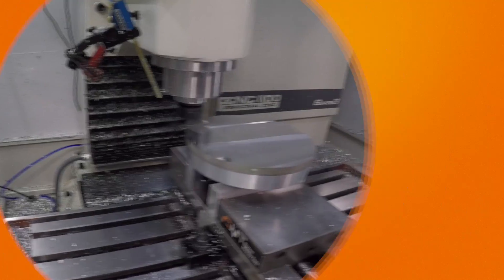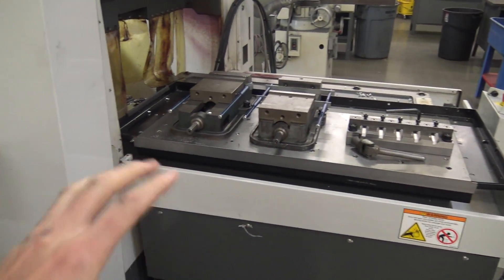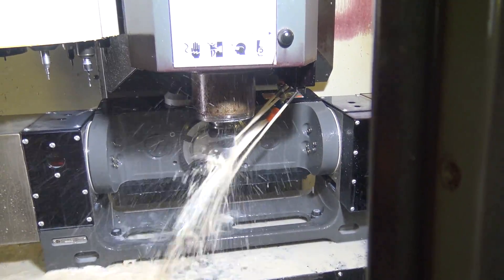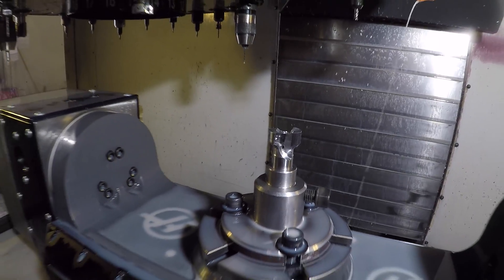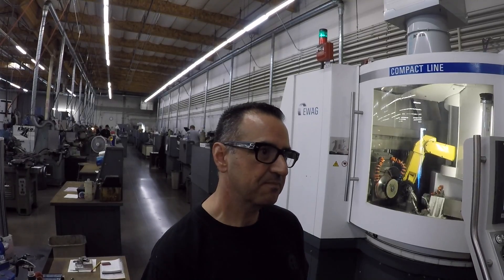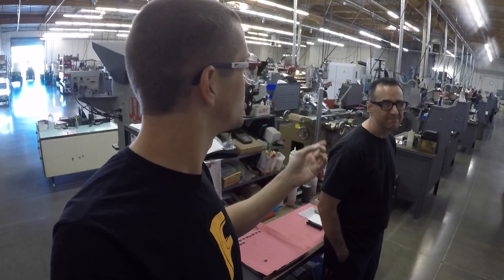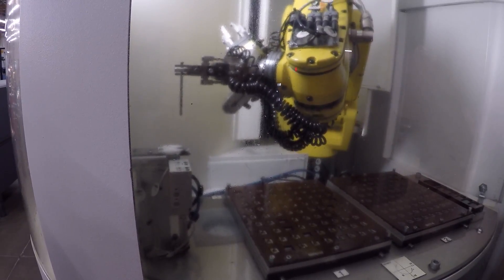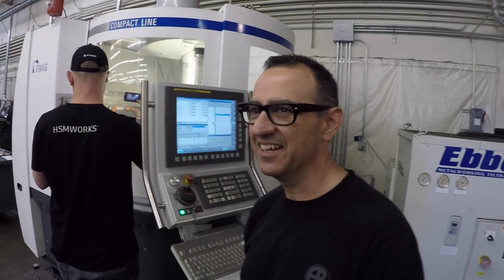How Its Made: Shear Hog CNC Hogging Tool!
Tour the AB Tools Factory in California where they CNC machine and CNC grind the Shear Hog body and insert!

5 Reasons to Use a Fixture Plate on Your CNC Machine